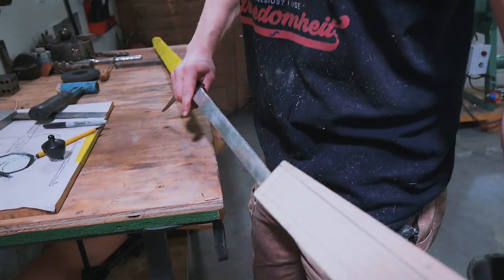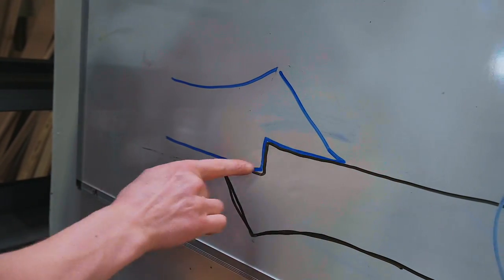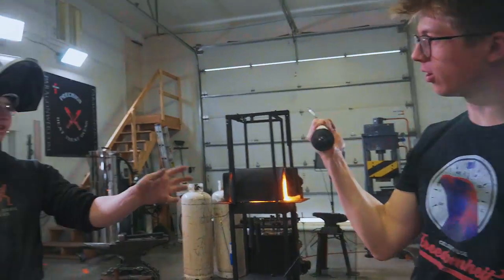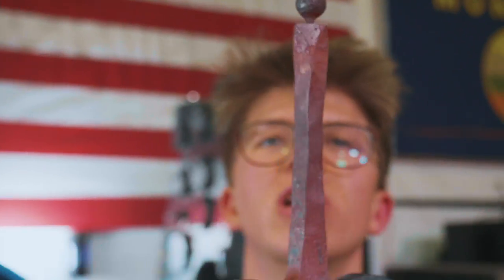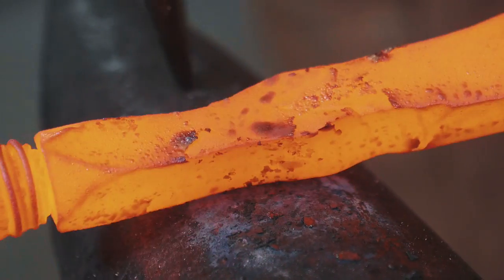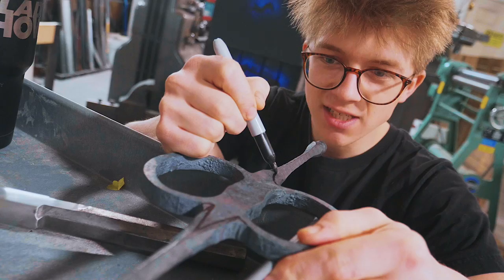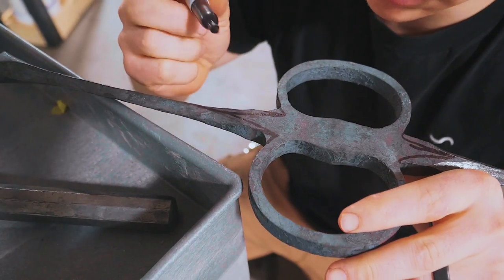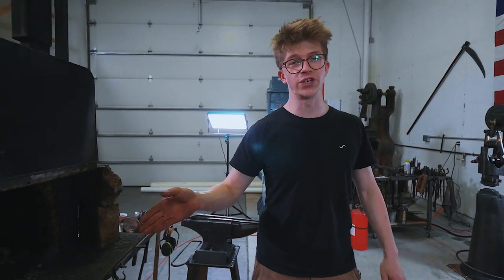MAKING A ZWEIHANDER SWORD!!! Part 13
Check out the phenomenal range of ovens and kilns Paragon offers

Experience PPE without compromise with our FAVORITE piece of equipment: The 3m Versaflo Deluxe Package.

Instagrams:
Alec: @alecsteele
Will: @will_stelter

SD CARD